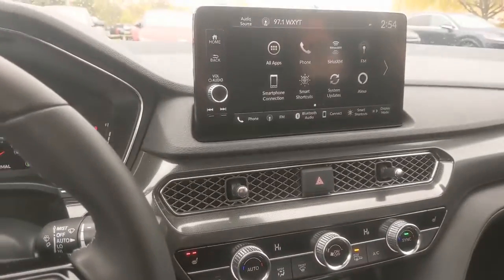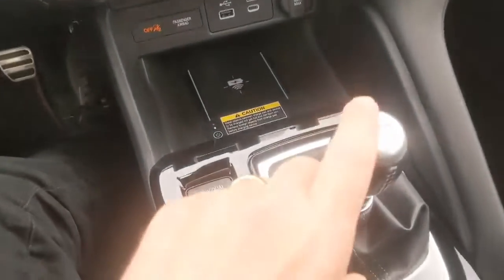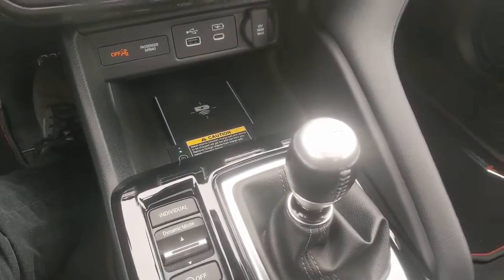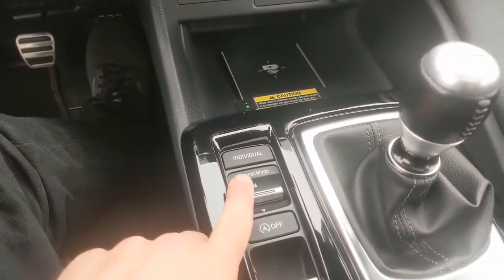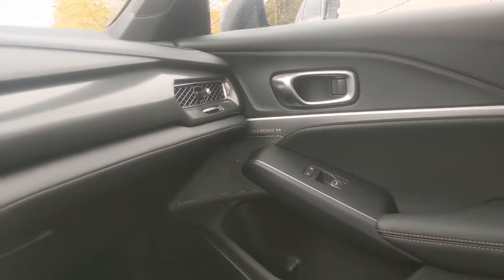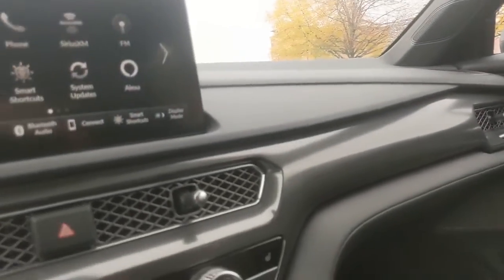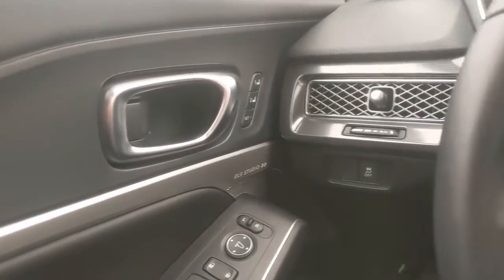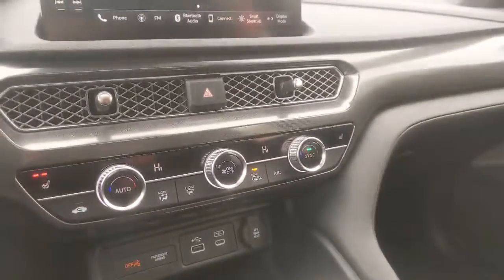2023 Acura Integra interior closeup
Editor-in-Chief Greg Migliore gives us a closer look at the interior of the 2023 Acura Integra.